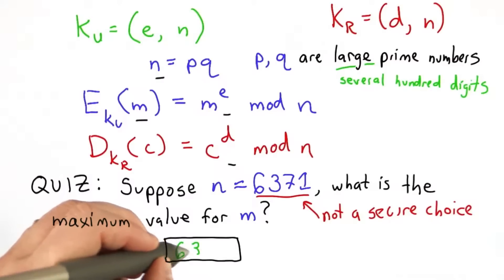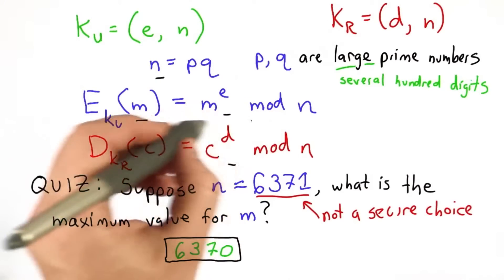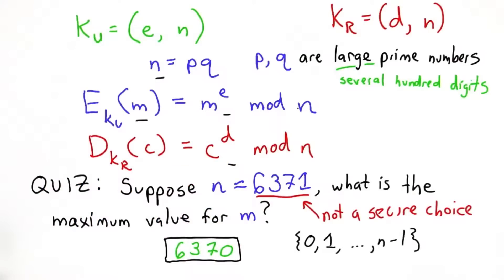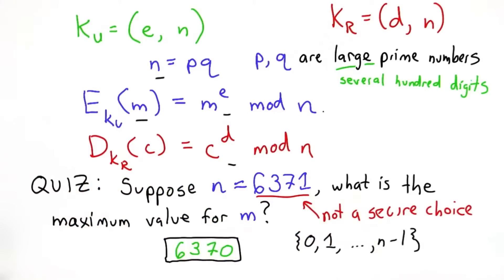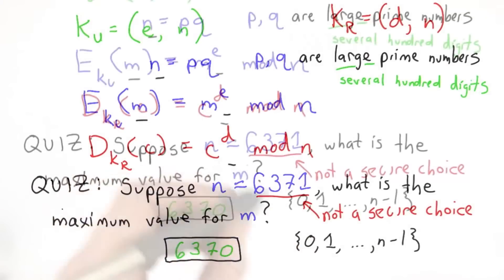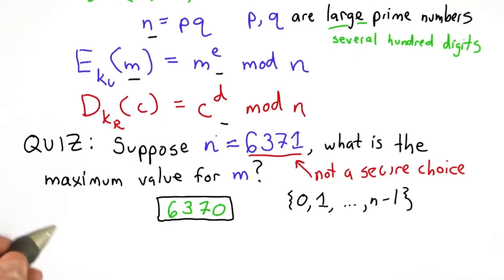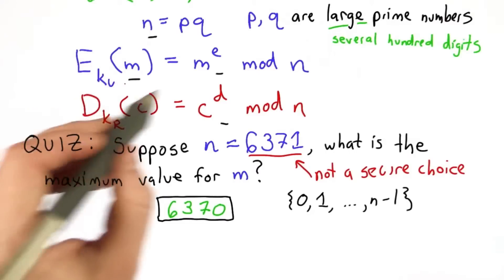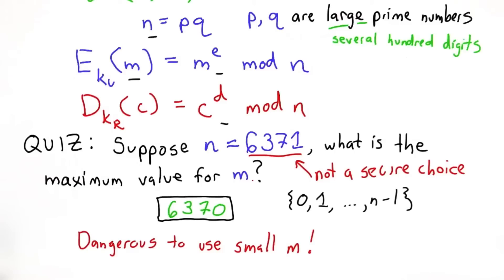Small M Solution - Applied Cryptography